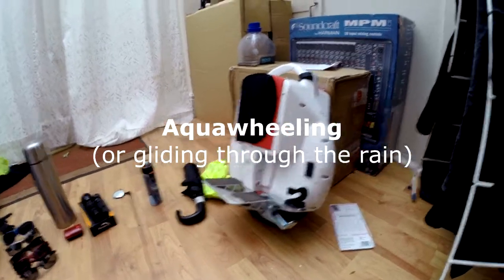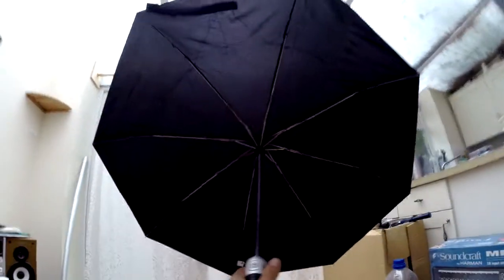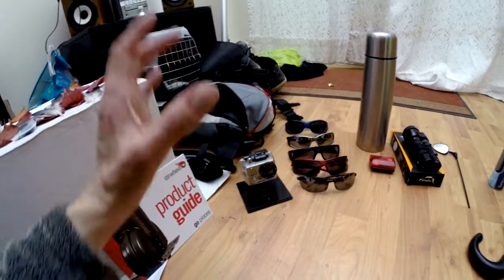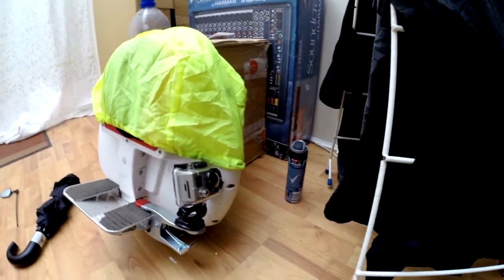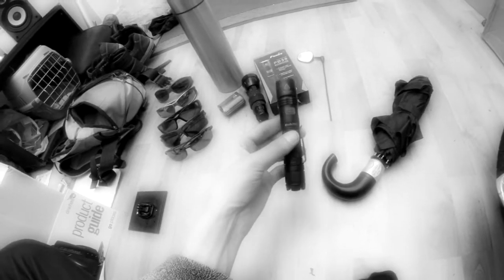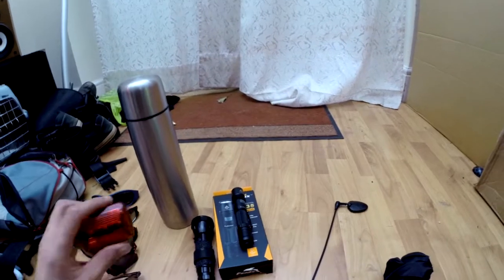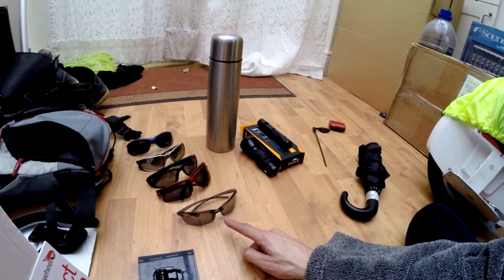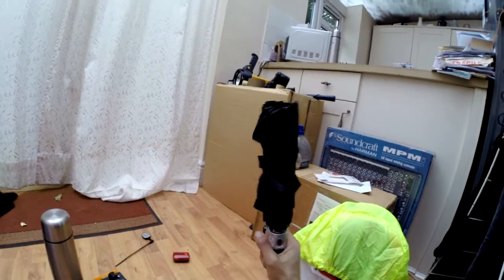Airwheel Accessories - Ep 3 - Rain / Night Riding Gear